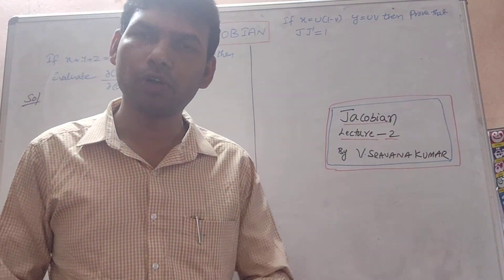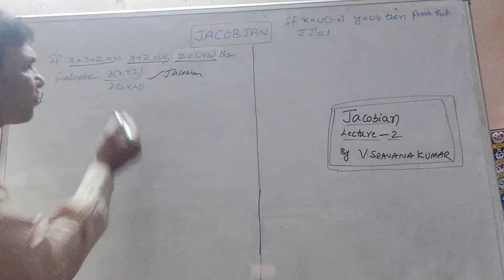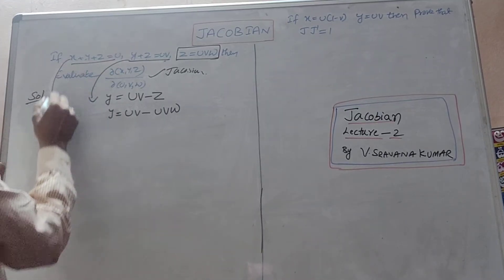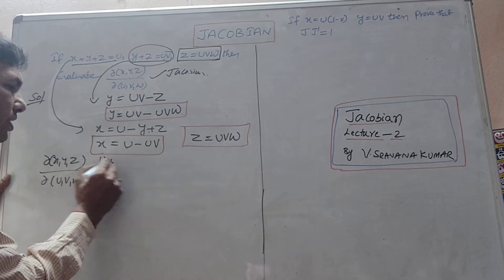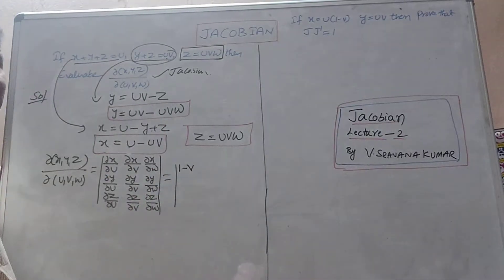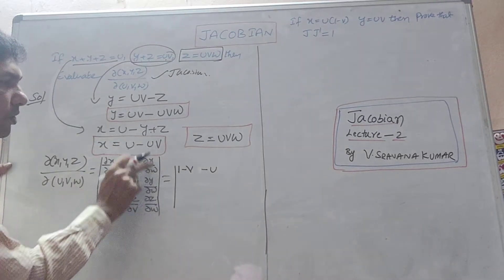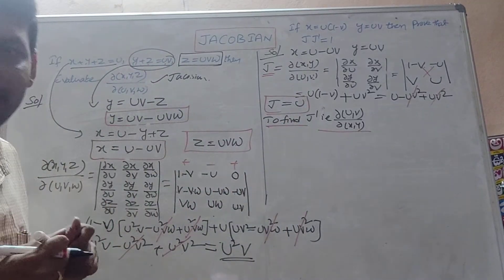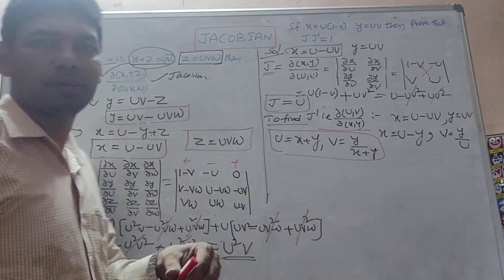JACOBIAN in Telugu-2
Problems on Jacobian